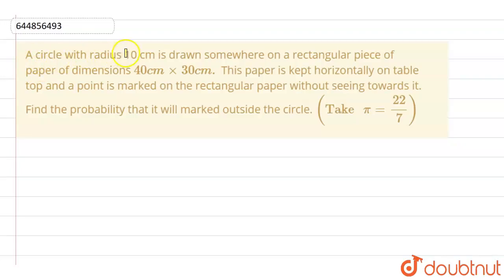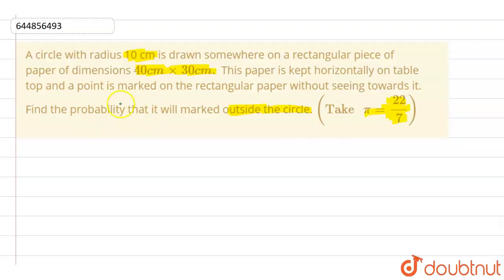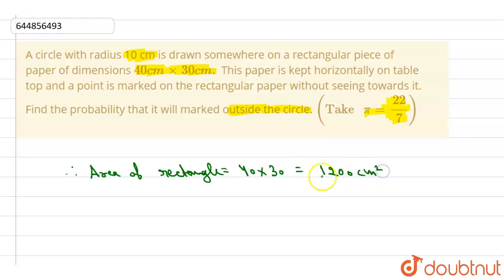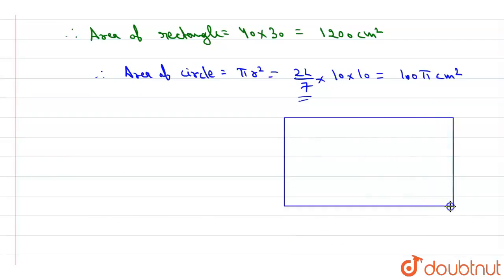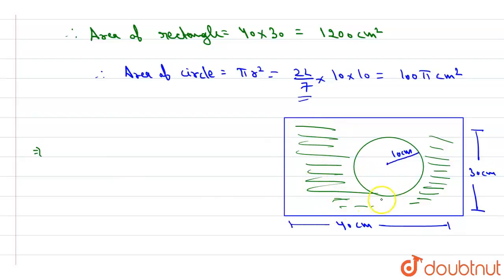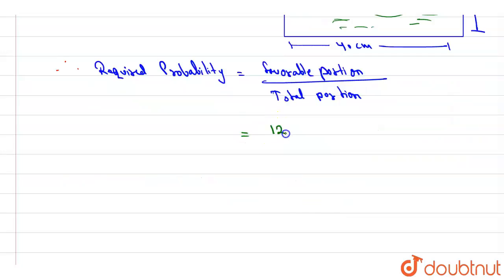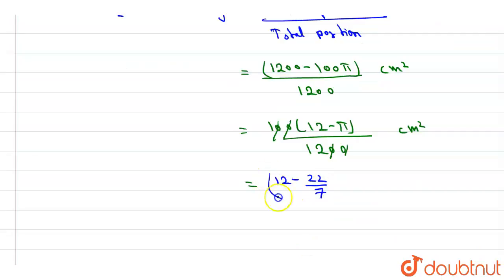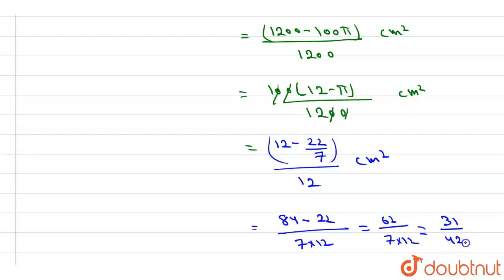A circle with radius 10 cm is drawn somewhere on a rectangular piece of paper of dimensions 40 c...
A circle with radius 10 cm is drawn somewhere on a rectangular piece of paper of dimensions 40 cm xx 30 cm.This paper is kept horizontally on table top and a point is marked on the rectangular paper without seeing towards it. Find the probability that it will marked outside the circle. (Take pi=(22)/(7))
Class: 10
Subject: MATHS
Chapter: PROBABILITY
Board:CBSE

👉 Have Any Query? Ask Us.